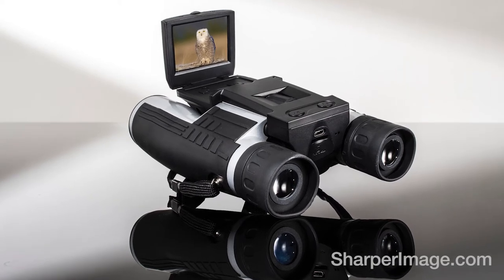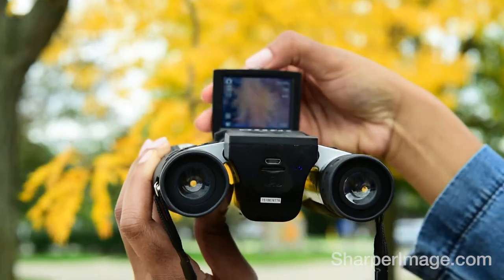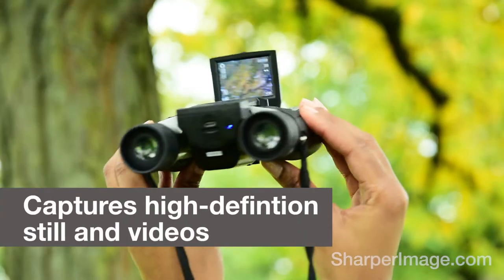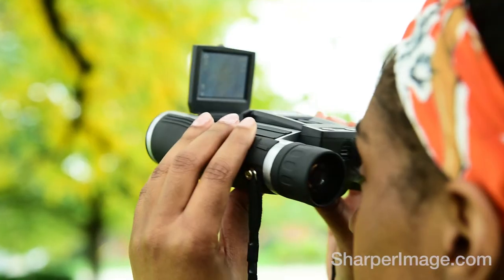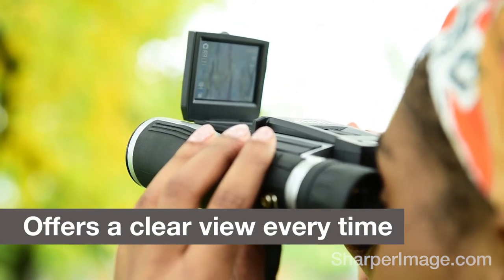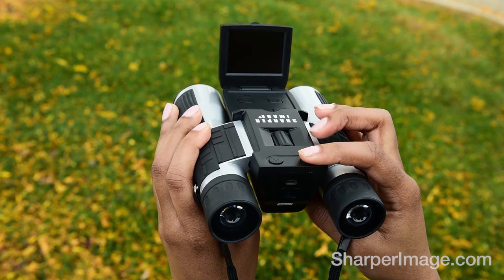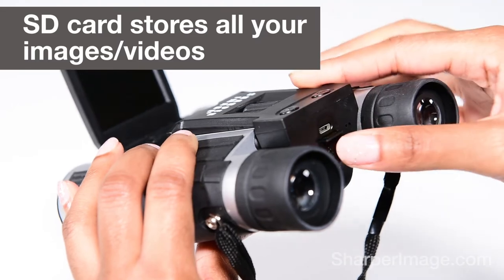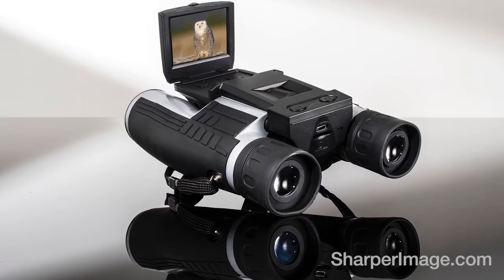12X Zoom Digital Camera Binoculars